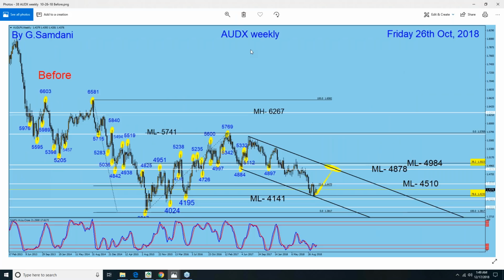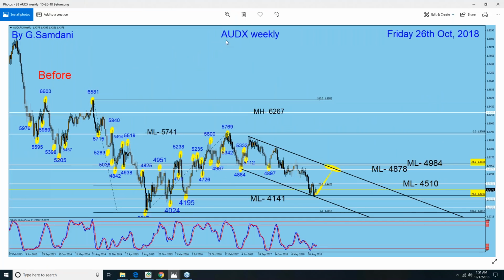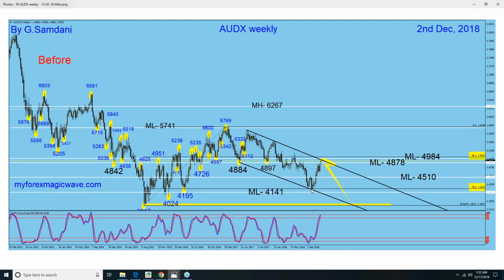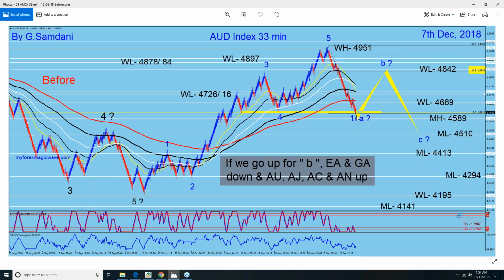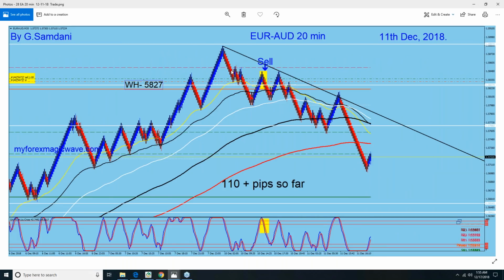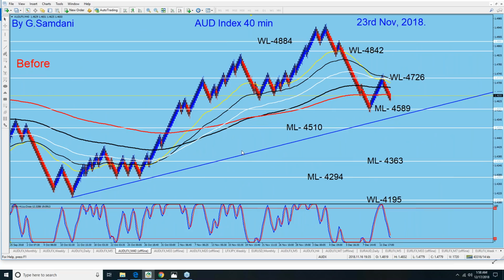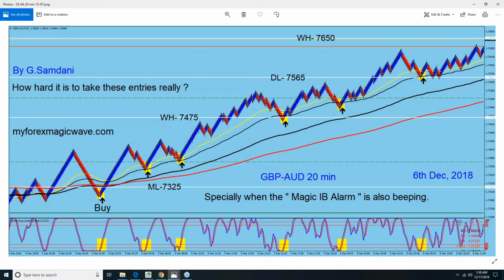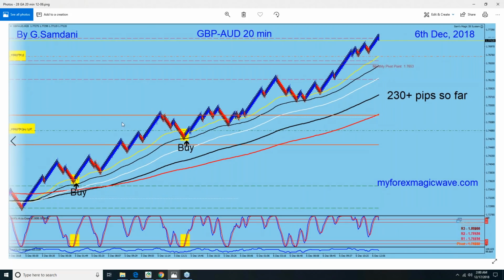Forex, My " Magic IB System " Explained. 16th Dec, 2018.